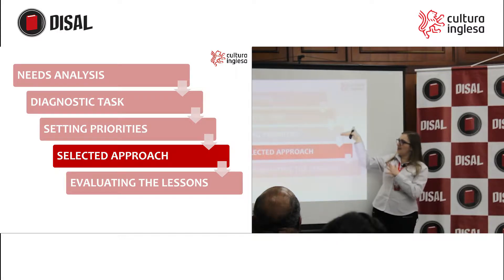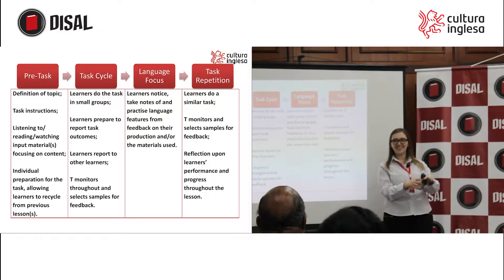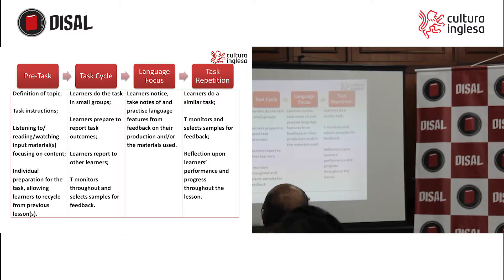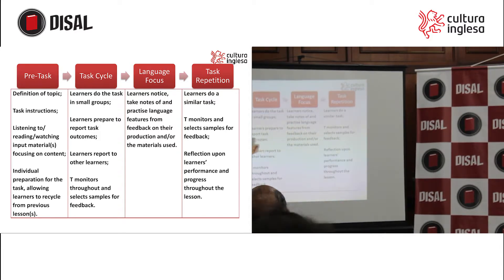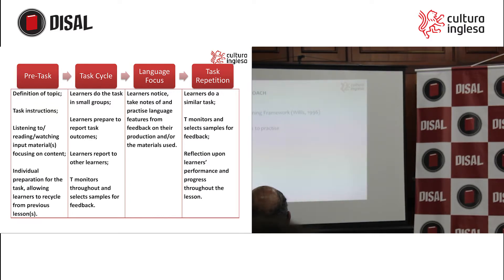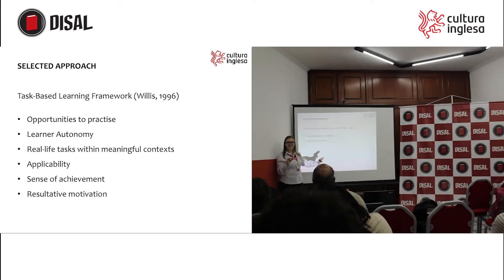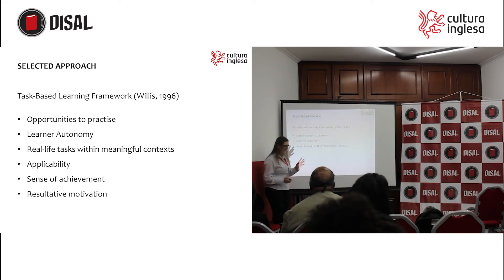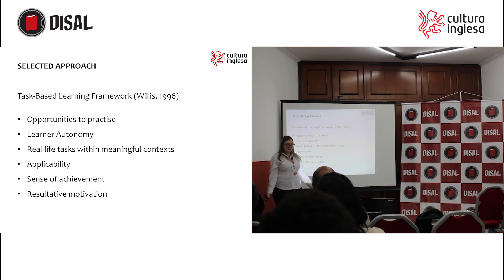Effective speaking: Boosting your conversation lessons - part. 3/4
This presentation will equip teachers with concrete, practical ideas for dealing with speaking lessons and conversation courses. I will share some techniques and tools which I have personally used when conducting a conversation course at Cultura Inglesa Sao Paulo and assess their effectiveness according to learners' perception and performance.

Tathiane Lopez Guilherme teaches at Cultura Inglesa Sao Paulo and works as a teacher trainer in the institution's coaching and mentoring programme. She has got 11 years' EFL experience. She holds a B.A. in Languages (USP), Anaheim TESOL Certificate, CELTA, ICELT, and is currently taking the DELTA.